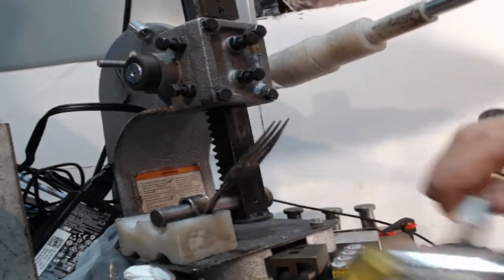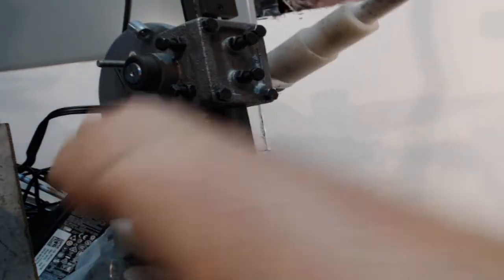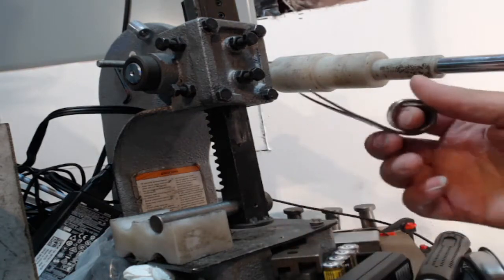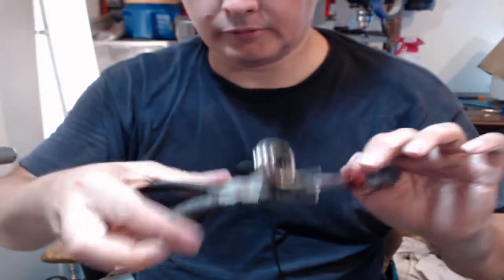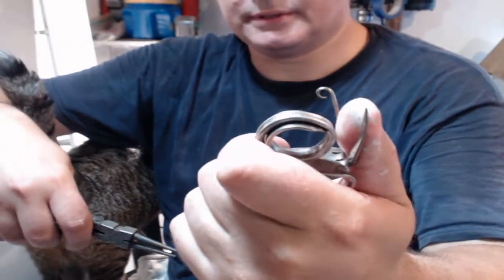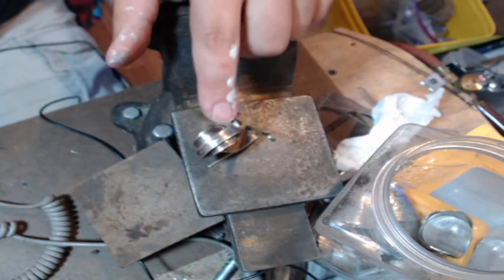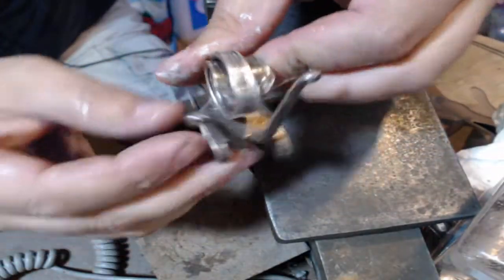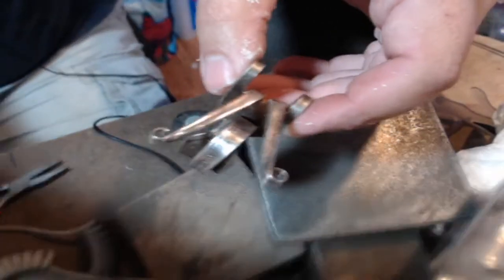How to make a easy fork Snail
► Stainless Steel Ring Sizing Mandrel Sizes 1-16
► TEKTON Mini Flat Nose Pliers (Smooth Jaw)
► Blanks for making Cufflinks
► Blank Bolo Tie Parts Kit
► 100 Meters 33 Pound 0.6mm Fishing Steel Wire Nylon Coated 1x7 Stainless Steel Leader Wire
►Hi-Seas Grand Slam Aluminum Crimp Sleeves 1.5mm
►Beadalon 7-Strand 0.015" (0.38 mm) 100 ft (30.5 m) Bright Bead Stringing Wire
►Honbay 2000pcs 2mm Round Crimp Beads